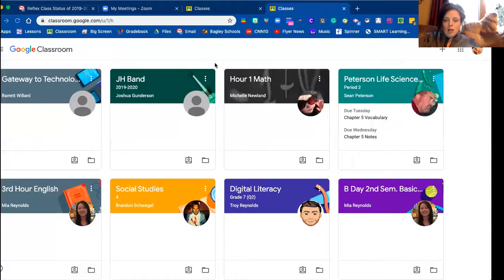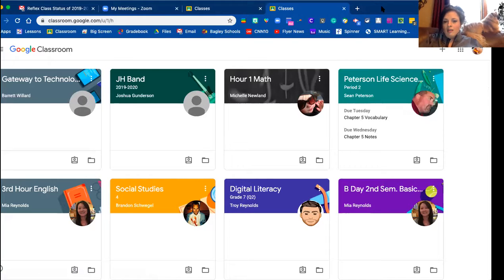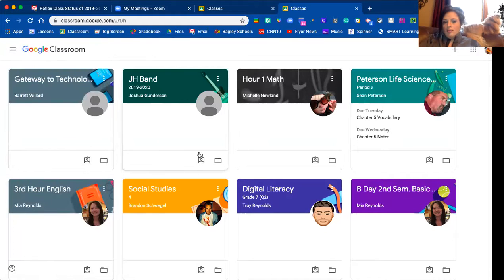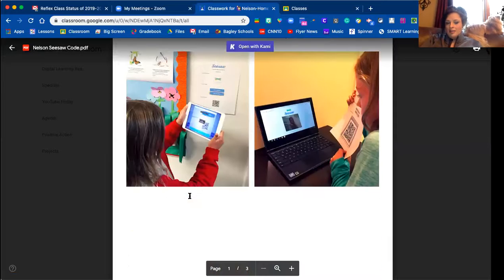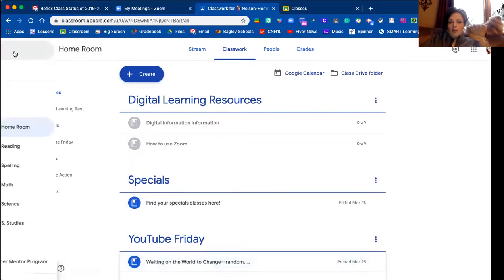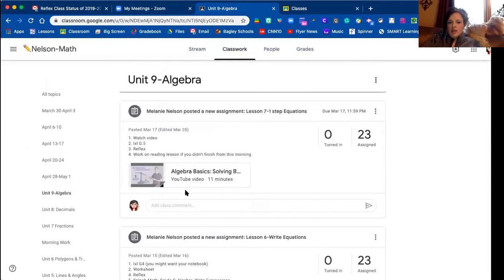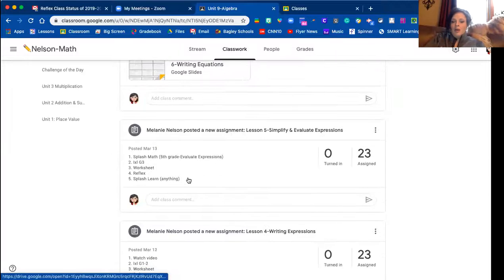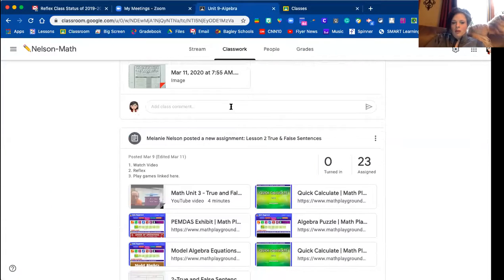Google Classroom for Parents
This video covers how your child will find and complete their classwork while distance learning.